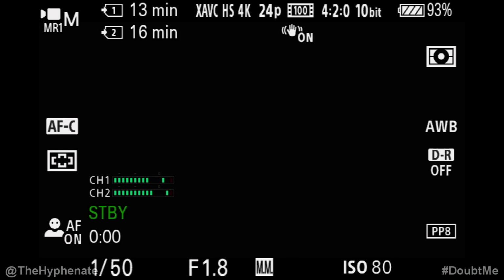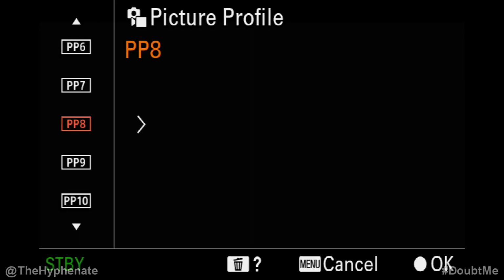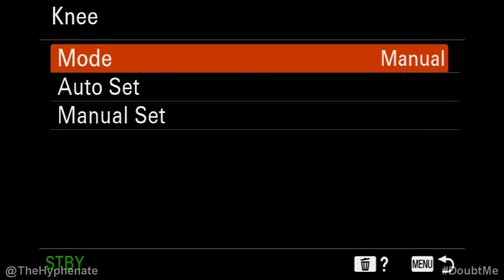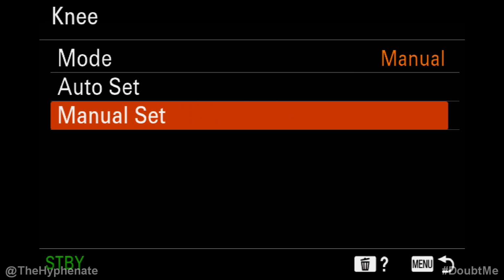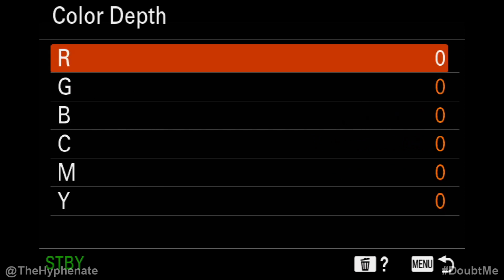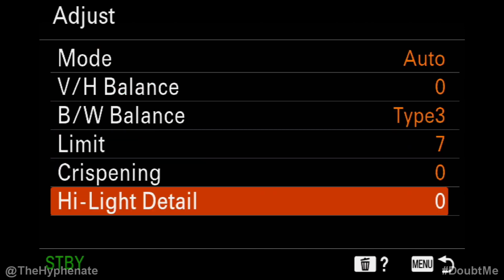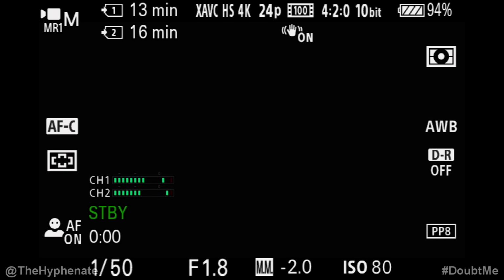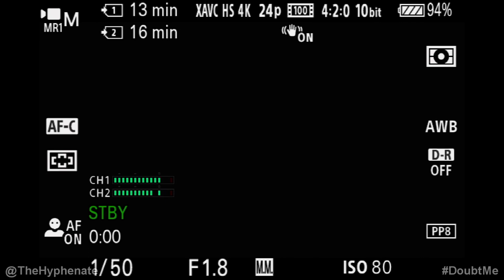Best Custom Picture Profile Settings for Cinematic Video on Sony Cameras [ a7S III, FX 3, a7 IV, A1]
The Hyphenate gives a full detailed set up for his custom picture profile settings on Sony Cameras to achieve a very cinematic look.  These settings will set up a very flat image for video that will have low contrast, low sharpness, low saturation, and good dynamic range.  This is what he thinks is the best custom picture profile for color grading and color correcting.  These picture profile settings for cinematic filmmaking can be applied to the a7S III, FX 3, a7 IV, A1, a6600, a7C, Sony a7iii, and other cameras.

Sony 24mm f1.4 Lens
Sony 55mm f1.8 Lens
Komplete Kontrol s49 MK2
Yamaha HS8 Speakers
Speaker Isolation Pads
SSL 2+ Audio Interface
Argosy Speaker Stands
VMS One Preamp
Klark Teknik Compressor
Sennheiser Shotgun Mic
Auralex Acoustic Foam
Hollyland Lark 150
Rode Lav II
Aputure B7C Lights
Nanlite Pavotube X
Nanlite Pavotube C
MX Keys Keyboard
MX Mouse
Asus 43" Monitor
Elgato HD60 S+
Elgato Camlink
Astro a50 Headset
iFootage Monopod

BUY GEAR FROM BH PHOTO/VIDEO:
Hollyland Lark 150
Rode Lav II
Yamaha HS8 Speakers
Speaker Isolation Pads
Argosy Speaker Stands
VMS One Preamp
Sennheiser Shotgun Mic
Auralex Acoustic Foam
Aputure B7C Lights
Nanlite Pavotube X
Nanlite Pavotube C
MX Keys Keyboard
MX Mouse
Asus 43" Monitor
Elgato HD60 S+
Elgato Camlink
Astro a50 Headset
iFootage Monopod
iFootage Ball Head

PSN: TheHyphenate